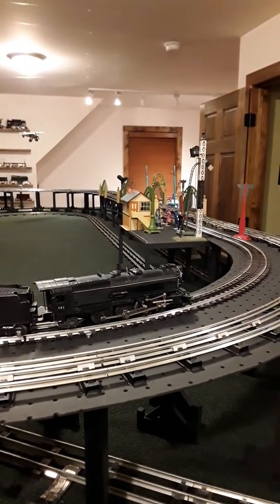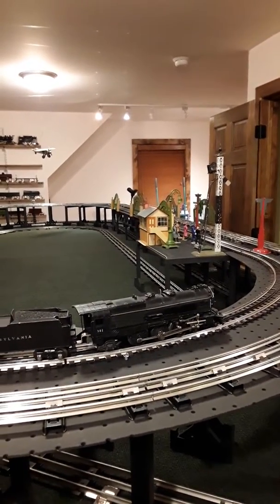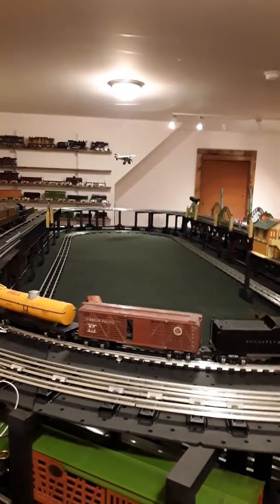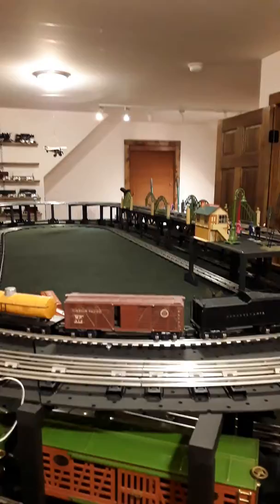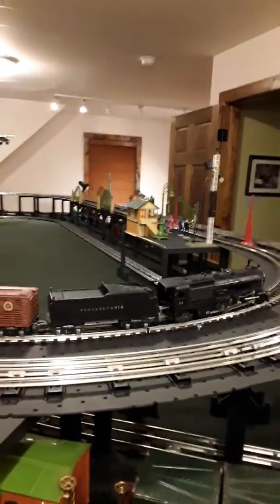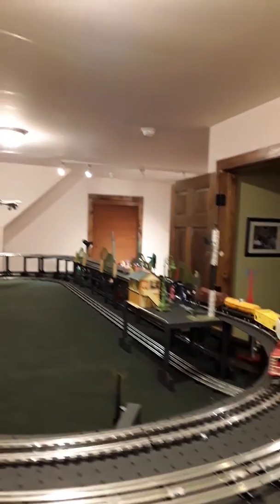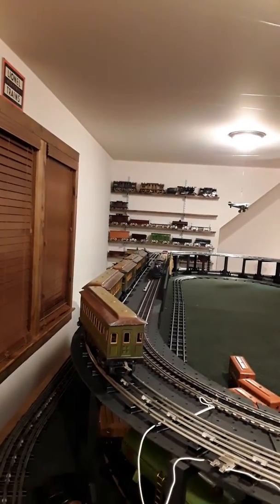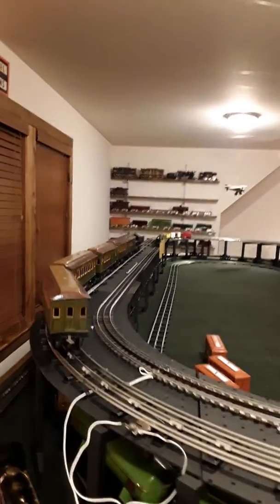Gilbert 3/16 ---0 gauge.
Pre War 3/16, after the War it was S gauge